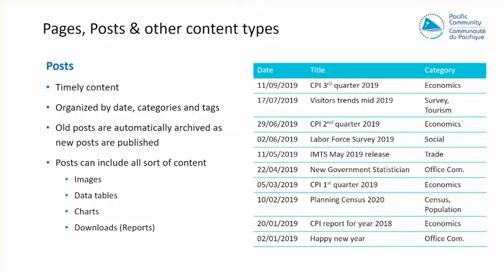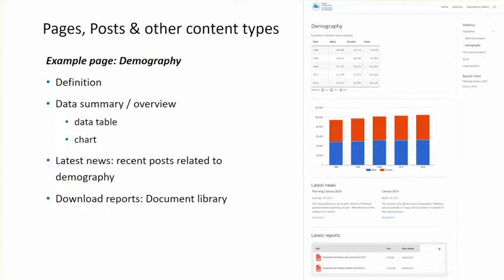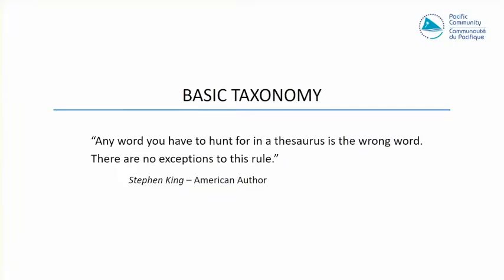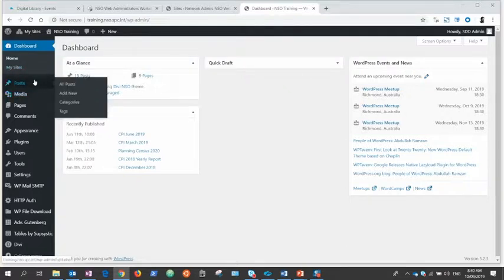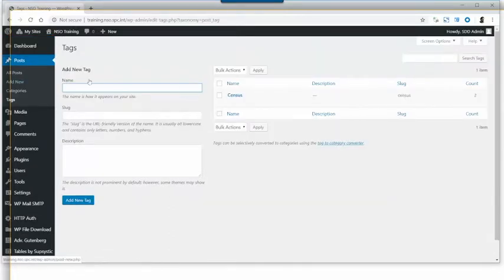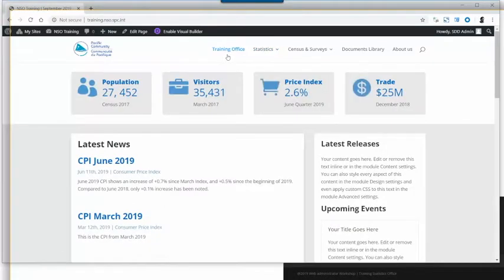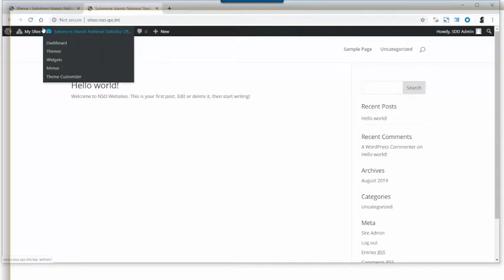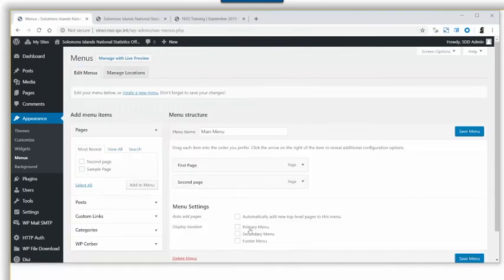06 - Content Structure - Web admin workshop 2019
Content structure - from 2019 Web Administrator Workshop by SPC Pacific Community